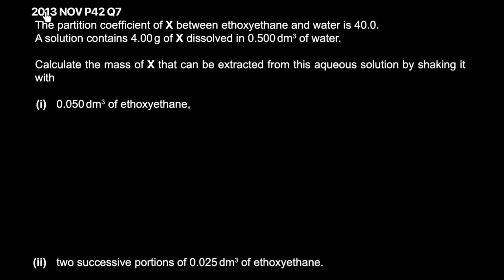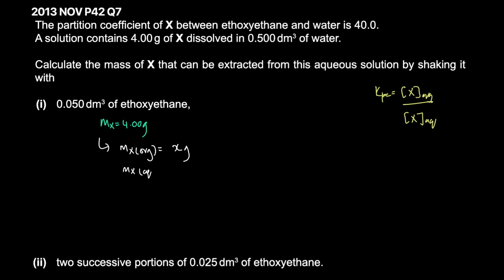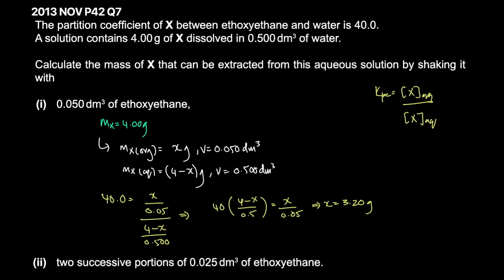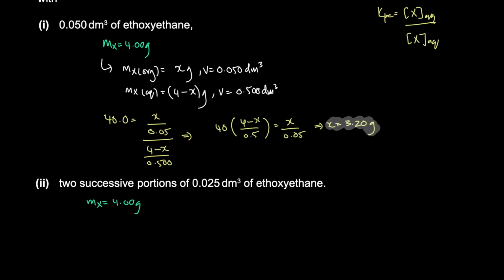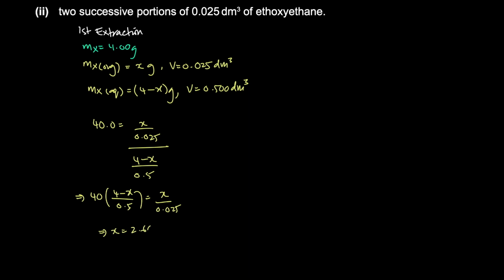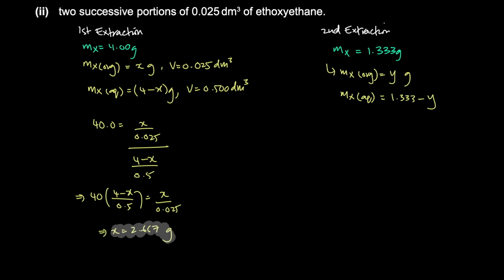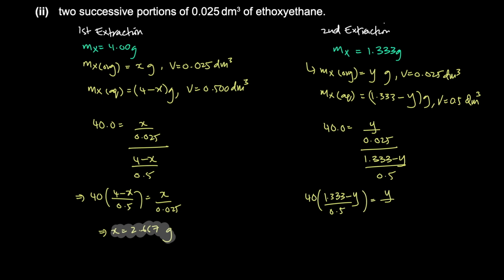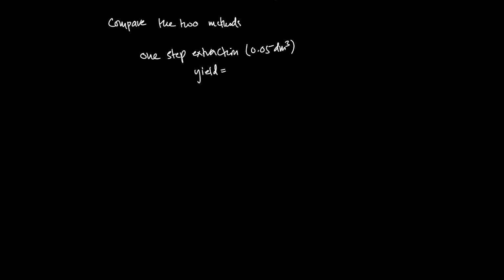7.02 Multiple extractions | A2 Equilibria | A Level Chemistry